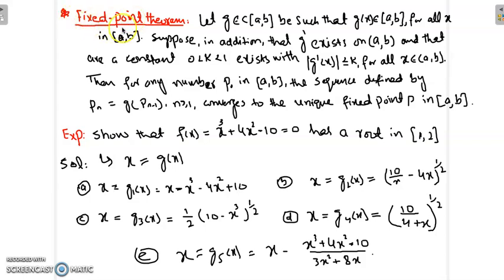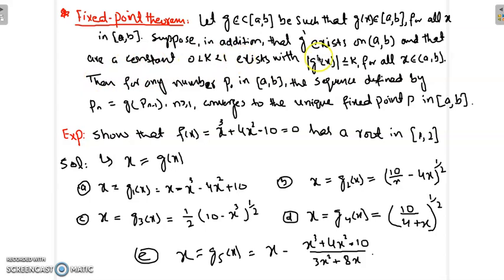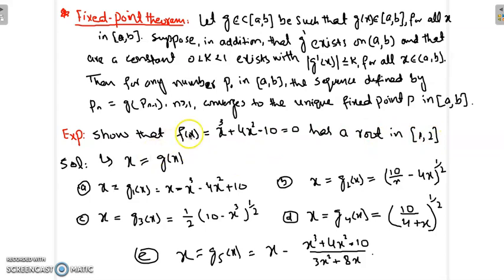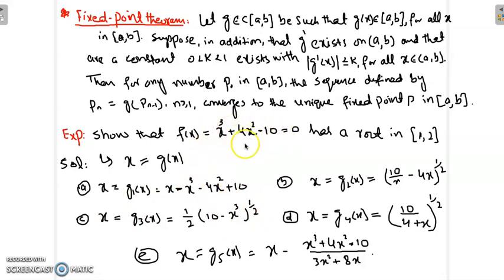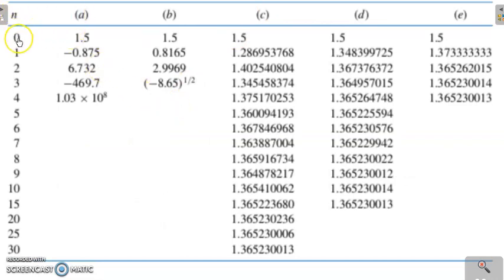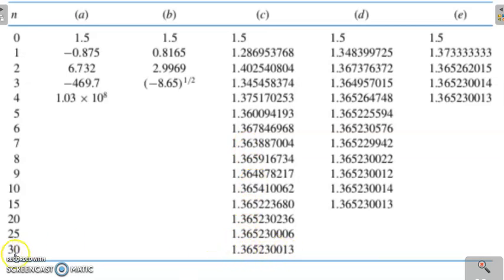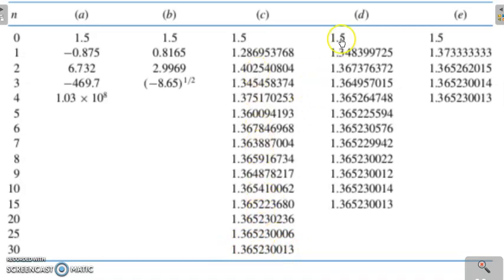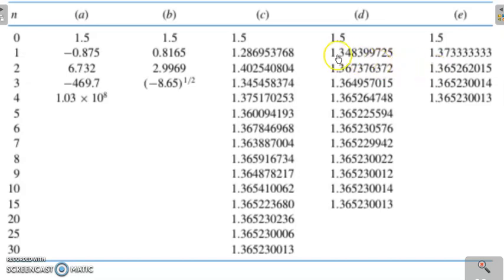Fixed point method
In this video, I have explained the fixed-point method, fixed-point theorem and solved example